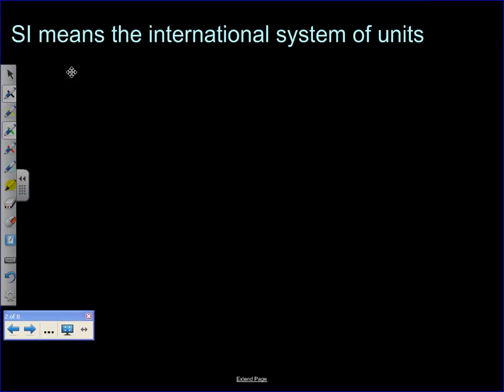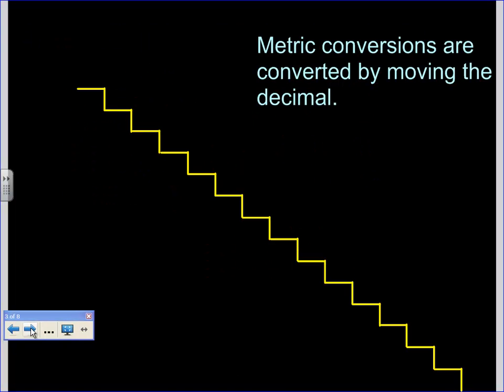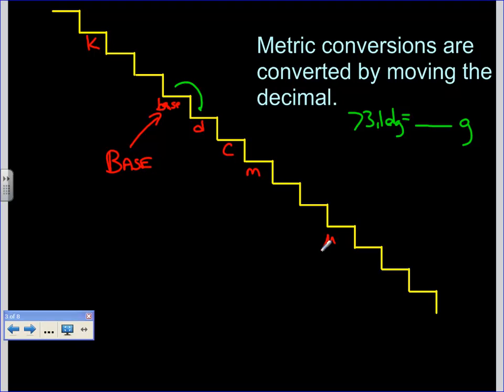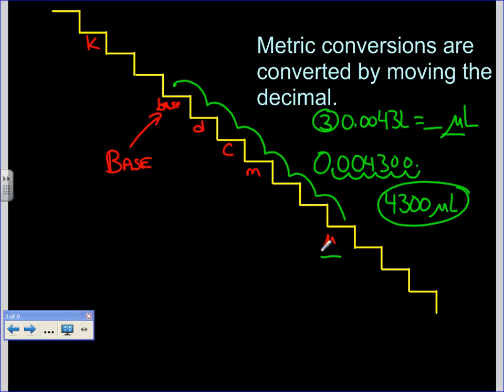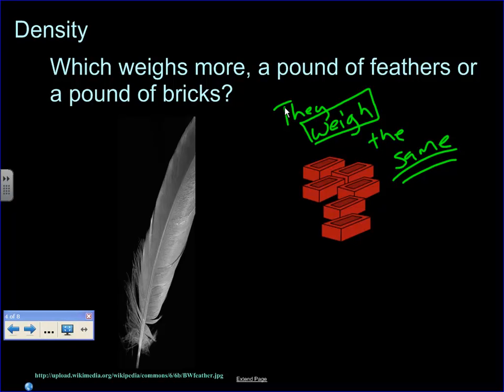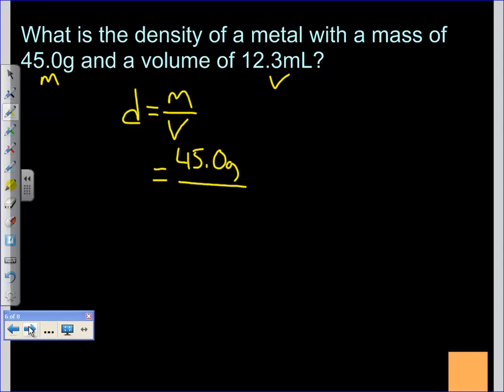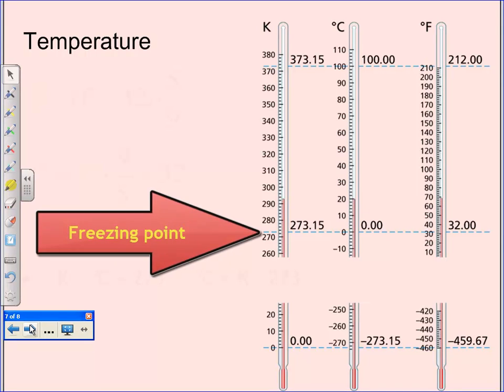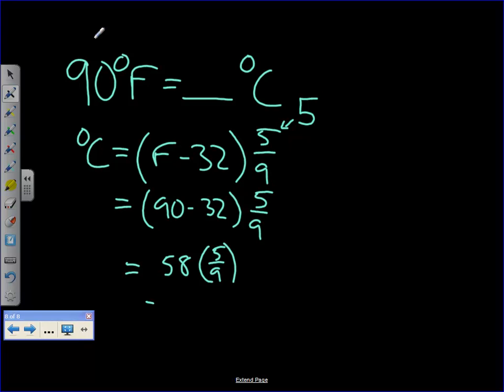Vodcast 1.4 SI, Density, and Temperature